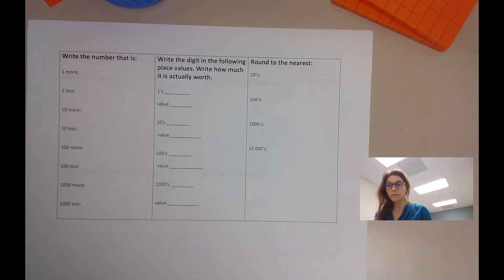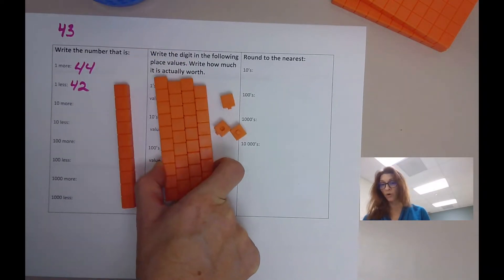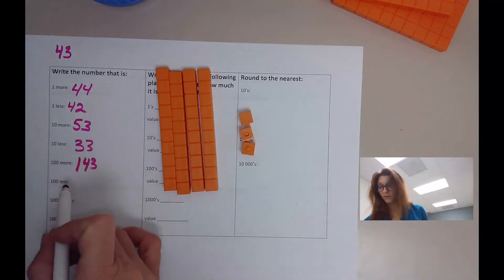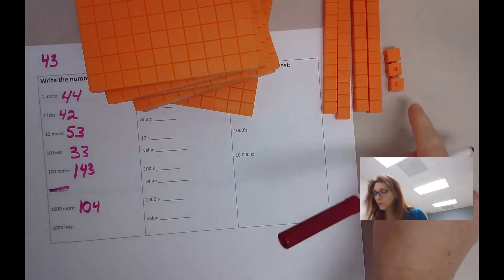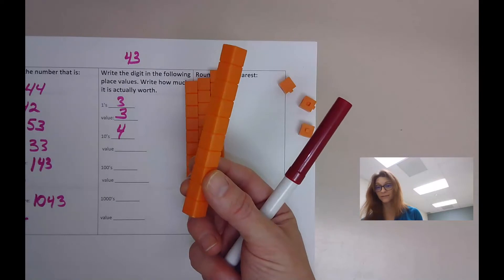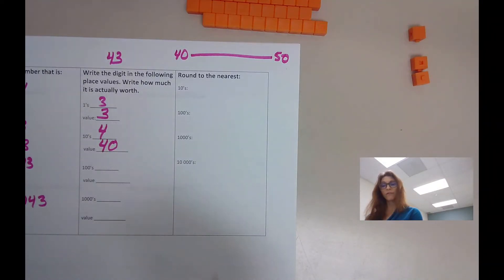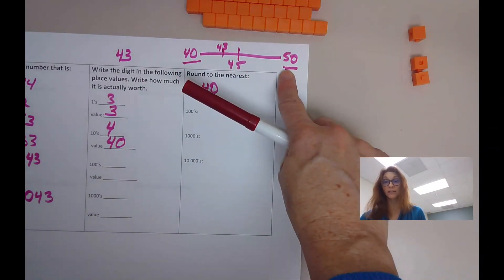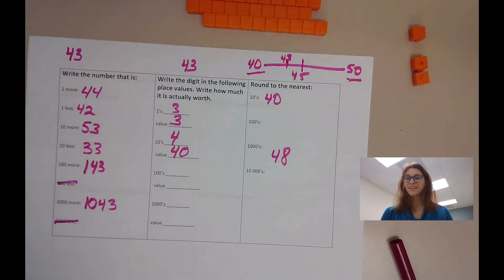Weekly Number page 2